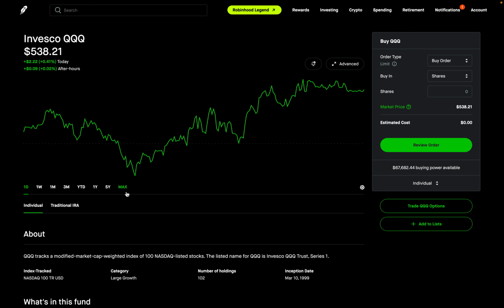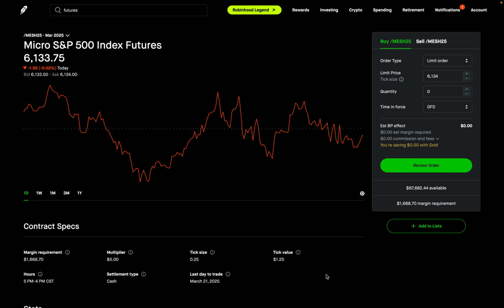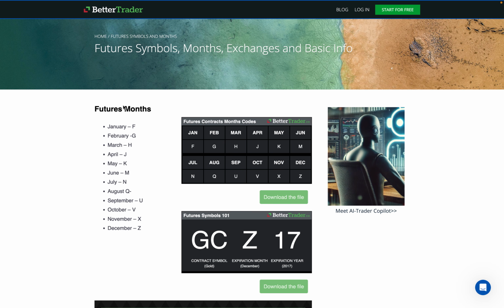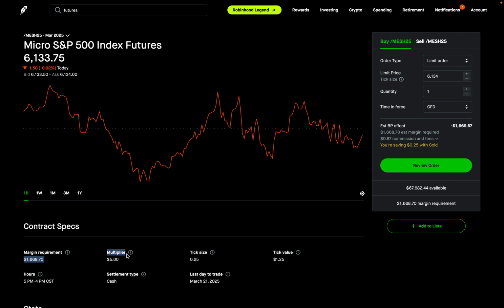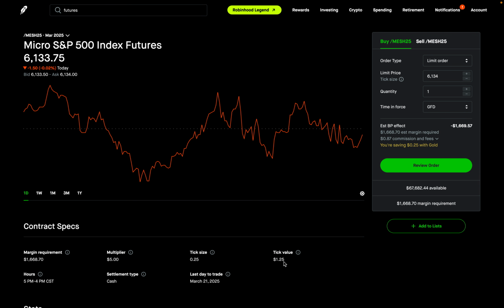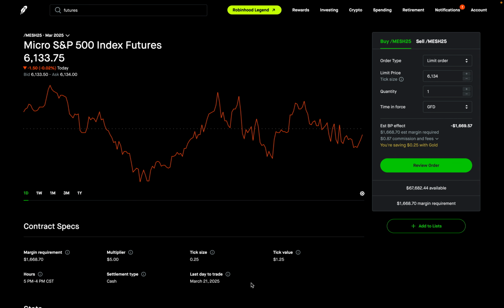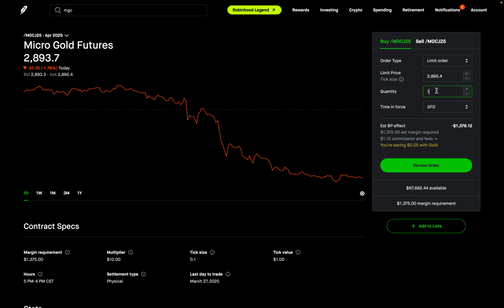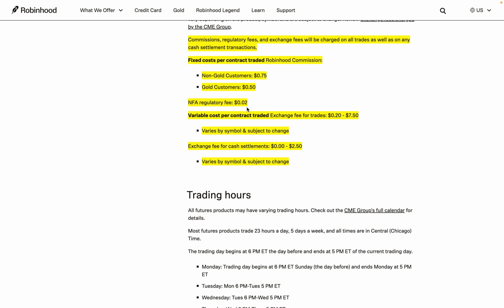HOW TO TRADE FUTURES ON ROBINHOOD | FUTURES TRADING ON ROBINHOOD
In today's video I want to talk about a new Robinhood feature that was just released: trading futures! We'll talk about how futures trading on Robinhood works. The risk of loss in trading futures can be substantial. Carefully consider if trading futures on Robinhood is appropriate for you in light of your financial circumstances.